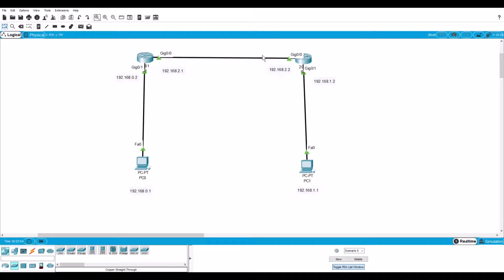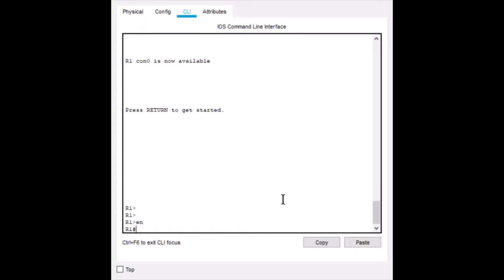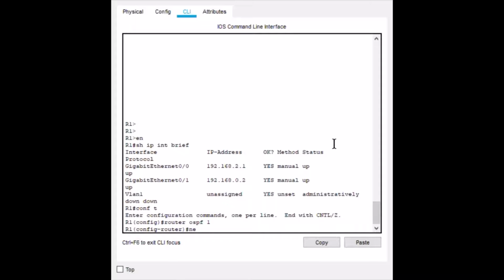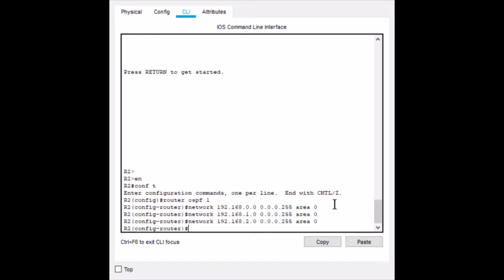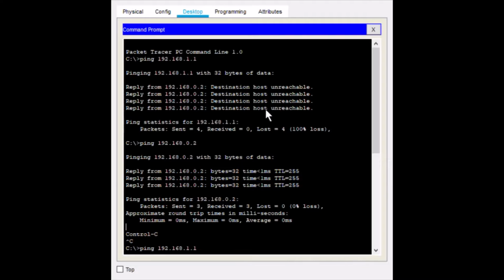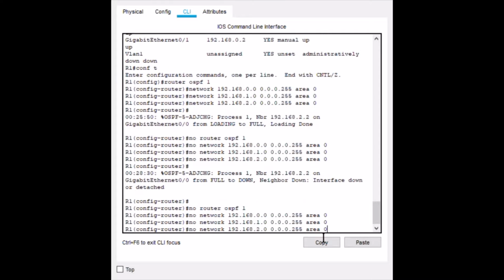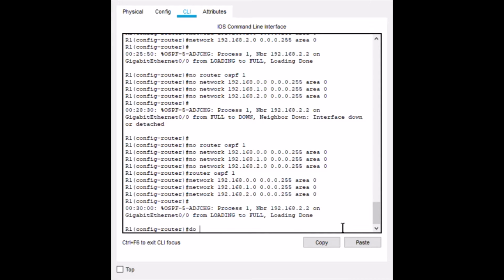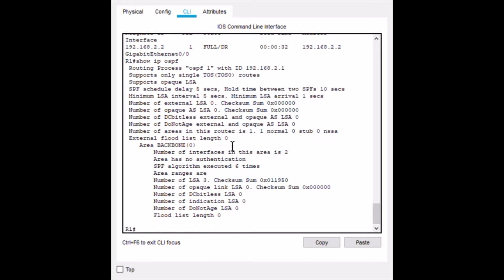Cisco Packet Tracer: Simple Configuration of OSPF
A small guide/tutorial on configuring OSPF.